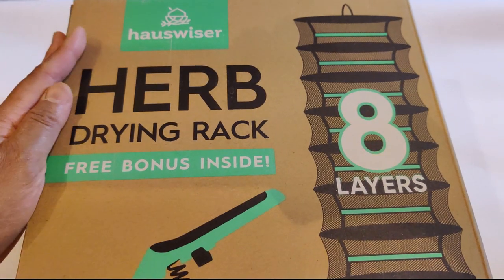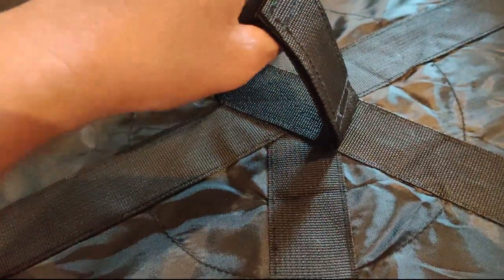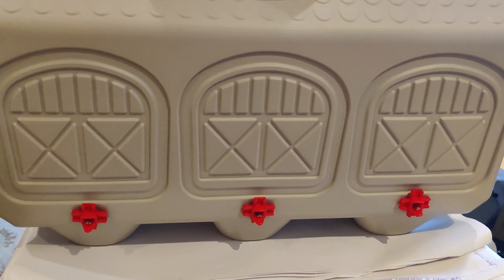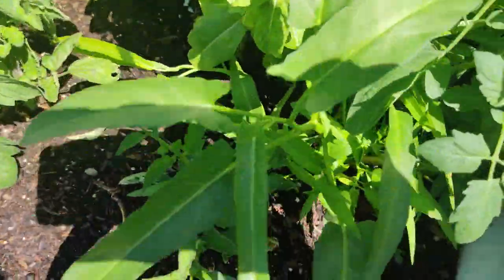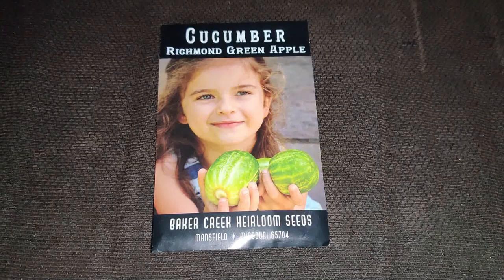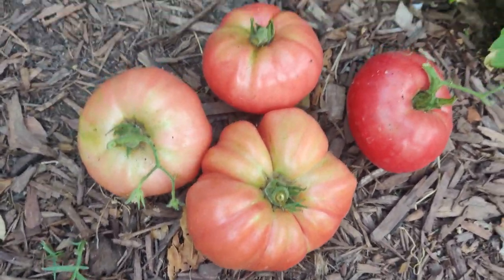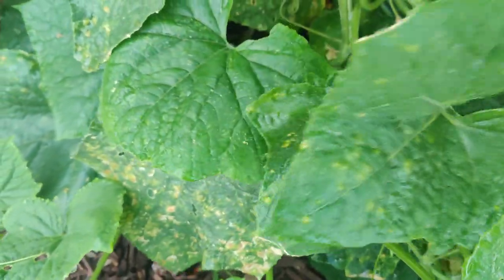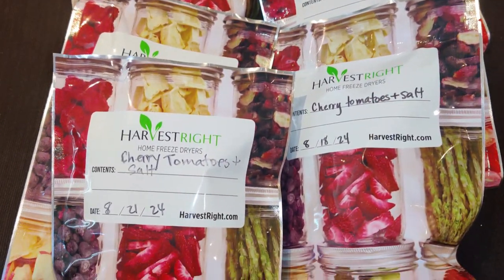Useful Products & Some Harvests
In this video, we tried a few products, and would love to share them with you!  They are so useful!  There is the herb and flower drying rack that has copious amount of space for all kinds of drying needs.  You could also thinly slice fruits and dry them in the racks if the weather is hot and dry enough.  It even comes with snips, an s-hook, and is of high-quality.  Next, we have been so busy harvesting eggs, tomatoes, cucumbers, herbs, and chili peppers that we did not know what to do with all the surplus!  Besides giving much of our produce away and eating it, we decided to freeze-dry some so that we have food extended out for later.  Food preservation is key as you would not want to waste food if you worked so hard to grow the food.  We also included a recipe for ong choy (kang kong).  It is called ong choy on fire.  It is delicious and we do hope you try it out.  Season to your desired taste with the mentioned ingredients for the dressing.  It is delicious!